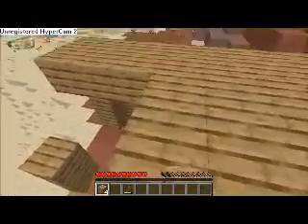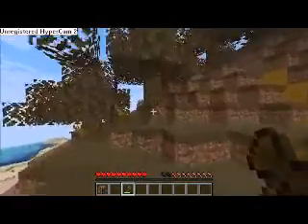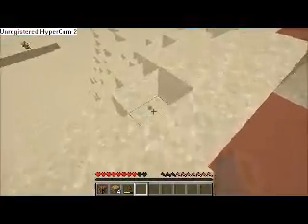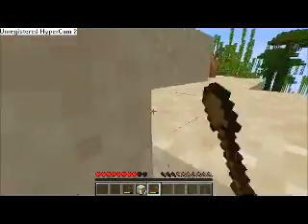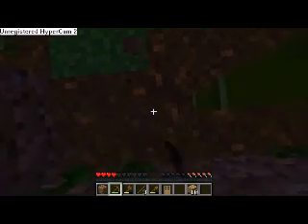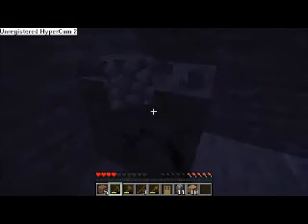how to make a house in minecraft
house is beg part of minecrtaft